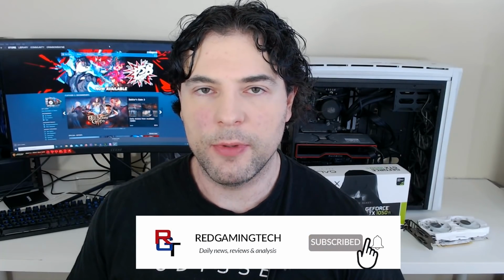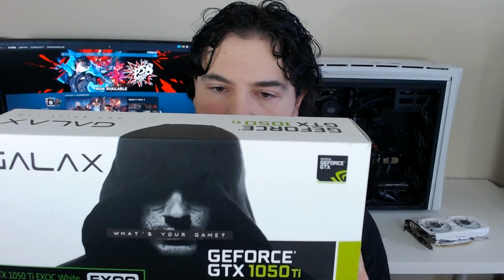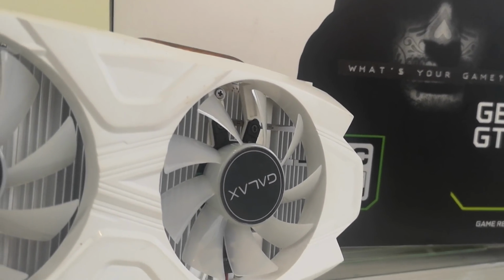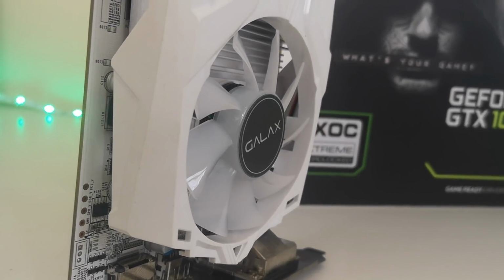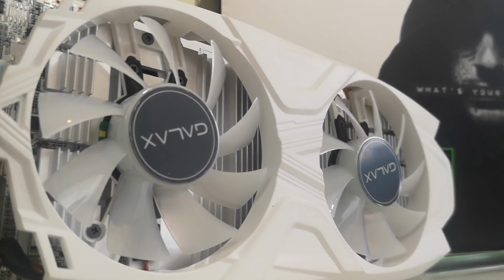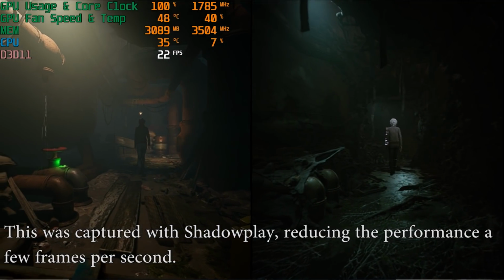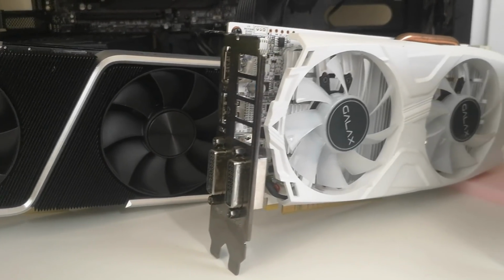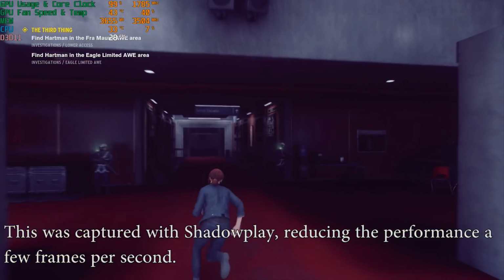GTX 1050 Ti in 2021 - You Can BUY IT But Should You? | GTX 1050 Ti Review & Benchmarks - Worth It?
With the shortages in the graphics card market right now, Nvidia has been forced to make decisions such as restrict mining performance on certain cards and also bring back some graphics cards such as the Pascal based GeForce GTX 1050 Ti.

But, the GTX 1050 Ti GPU was released in 2016, which leads to the question - is the card even capable of gaming now as a budget focused option.

In this video we'll focus on benchmarks for the gtx 1050 ti at 1080P, and also test overclocking and answer the question if you should pick up this Pascal based card, or if you should leave the GTX 1050 Ti on shelves.